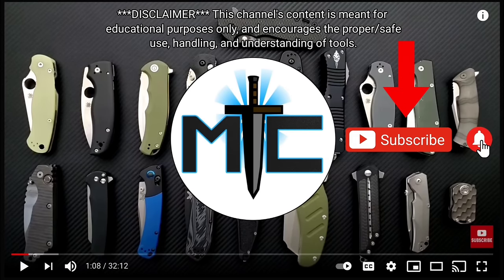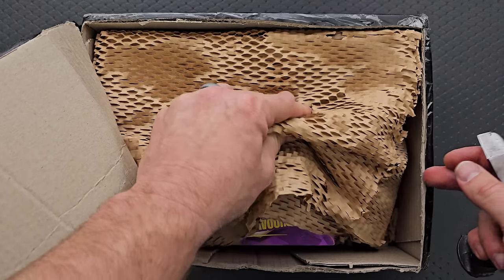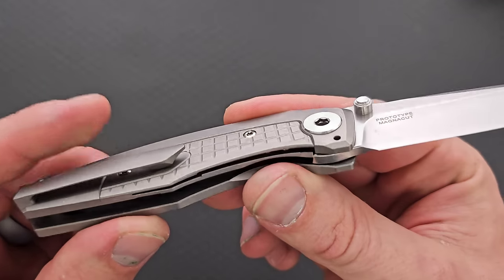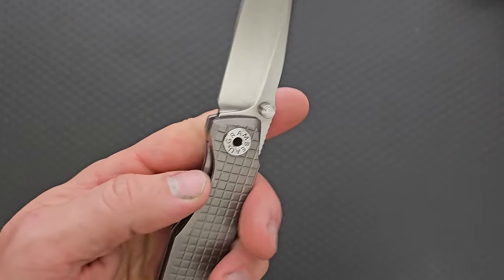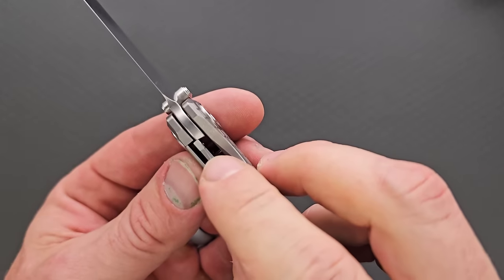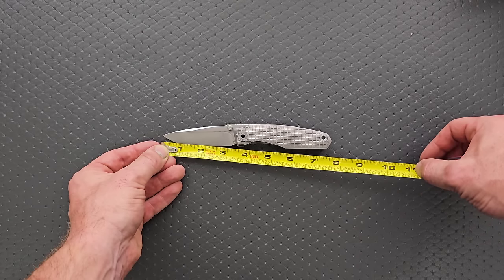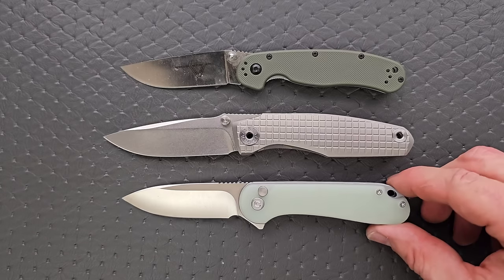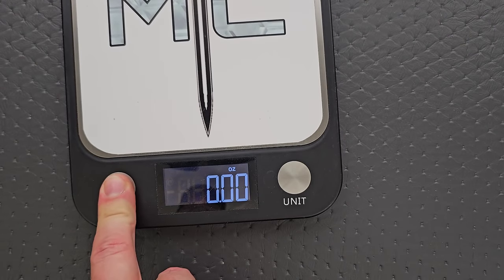This Pocket Knife Is SEVERELY Underrated!! New 2023 Version?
Unboxing the Grambeau Russ EDC.